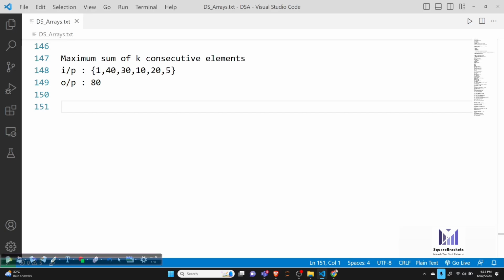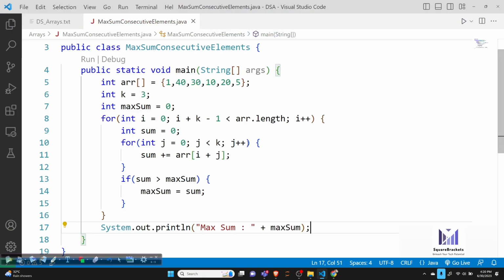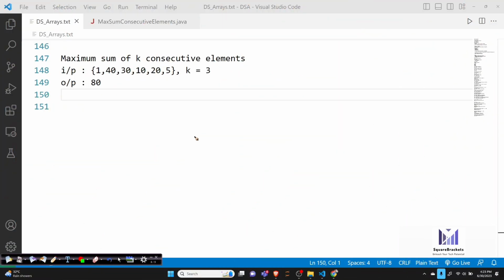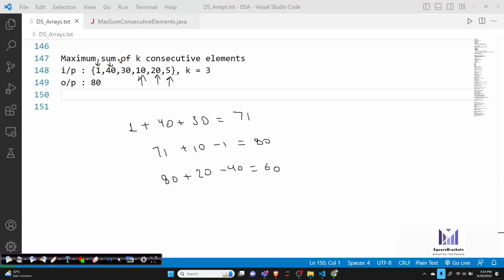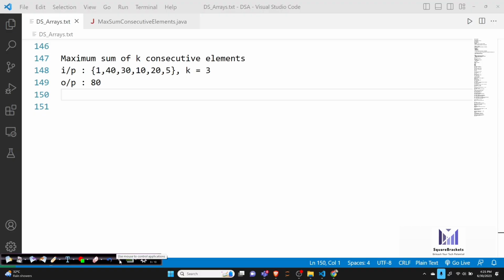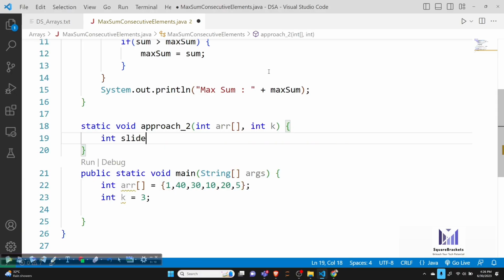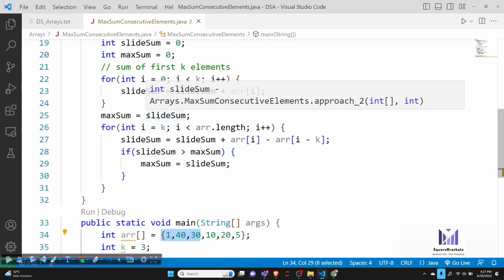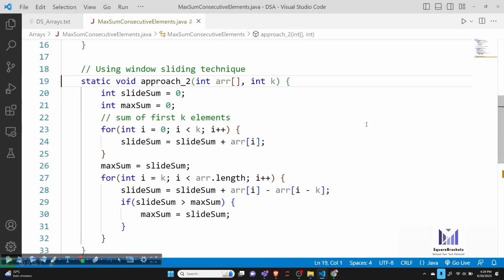Max Sum of K Consecutive Elements in Java | Sliding Window Technique | Day 7 | DSA with JAVA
In this video, we will solve the Maximum Sum of K Consecutive Elements problem using Java.

This is one of the best beginner-friendly problems to understand the Sliding Window Technique. We will first understand the problem, then see why the basic approach is not efficient, and finally solve it using an optimized sliding window approach.

We will cover:

✅ Problem explanation
✅ Basic approach
✅ Java implementation
✅ Time and space complexity
✅ Interview explanation

This problem is very important for building strong array and sliding window concepts, especially for coding interviews and placement preparation.

This video is part of the 100 Days of DSA with Java – Placement Preparation Series.